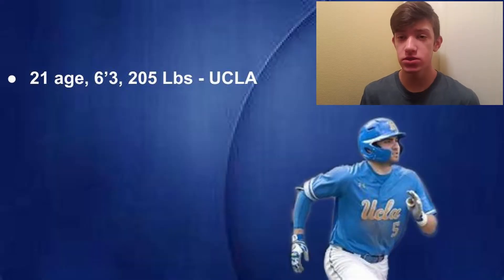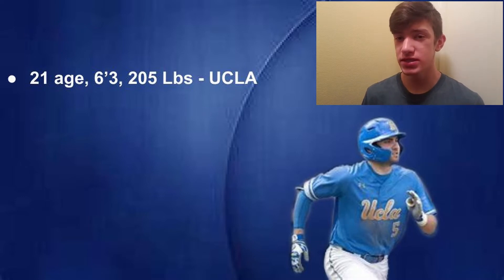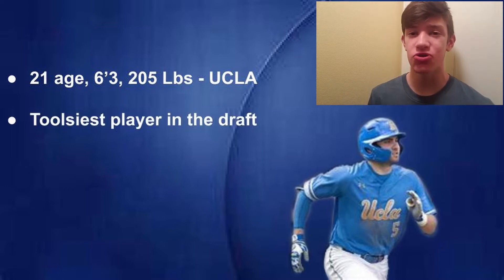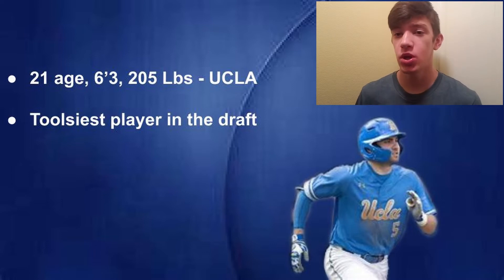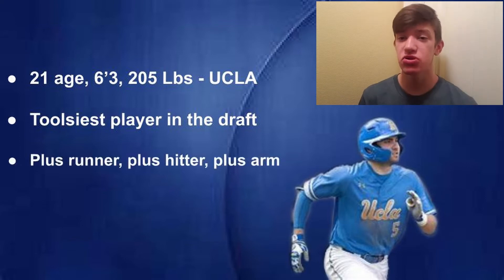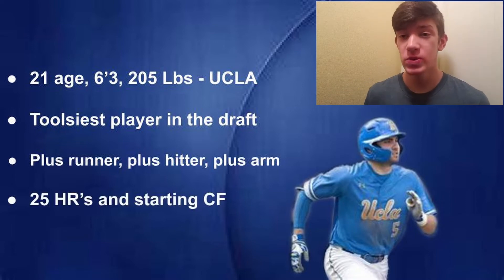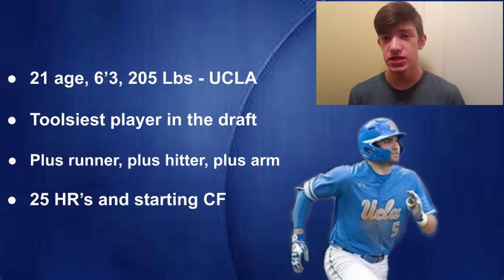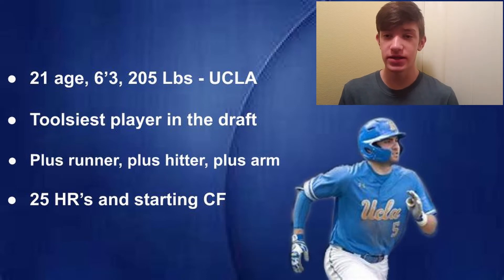2020 MLB Draft Prospect Garrett Mitchell: Texas Rangers Report Mock 3.0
Garrett Mitchell would be the ideal selection in the 2020 MLB Draft for the Texas Rangers and Jon Daniels as he might be the only five tool prospect in the entire draft class. It might be a longshot that Garrett Mitchell slides all the way to the Rangers at pick 14, however his Type 1 diabetes might steer teams away from the UCLA outfielder. Garrett Mitchell would be a no brainer selection if he was still on the board and I was in Jon Daniels shoes, as he has the potential to become an All-Star at the next level.